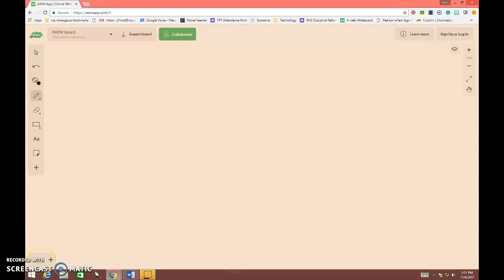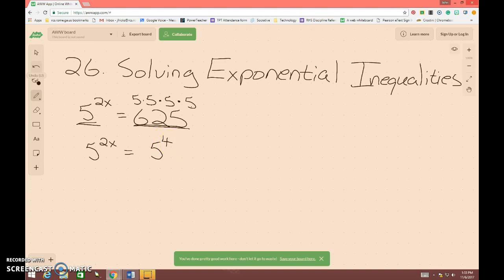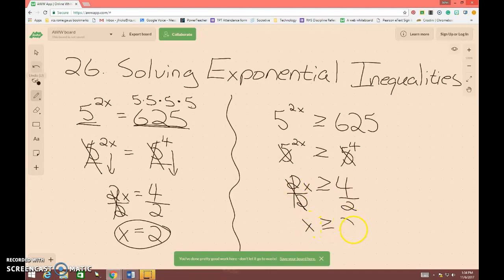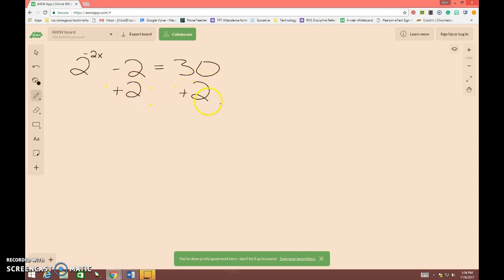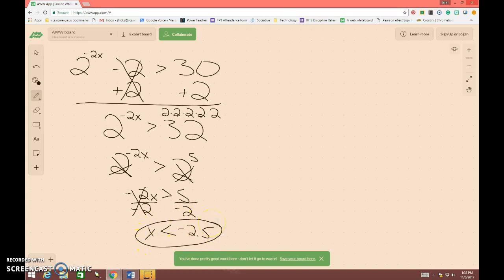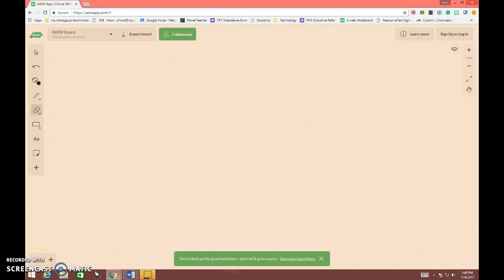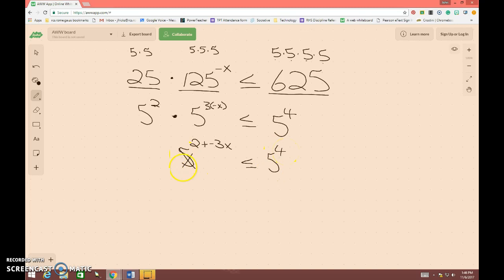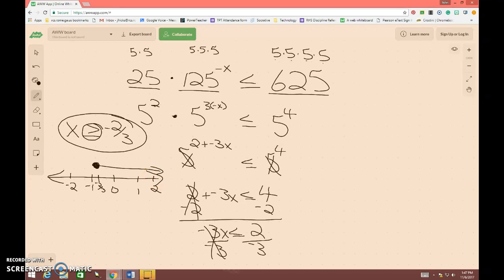Solving Exponential Inequalities